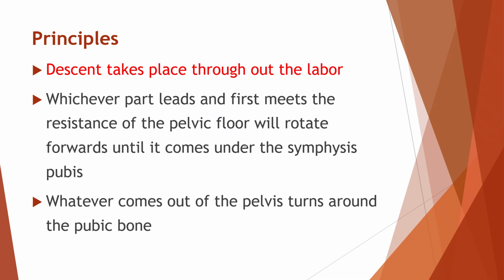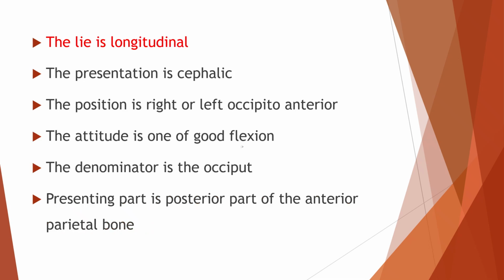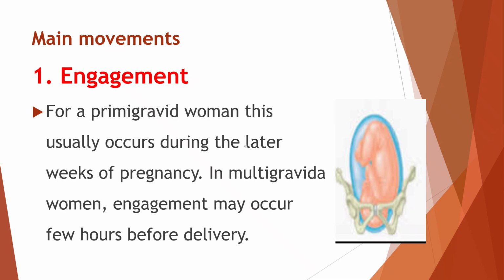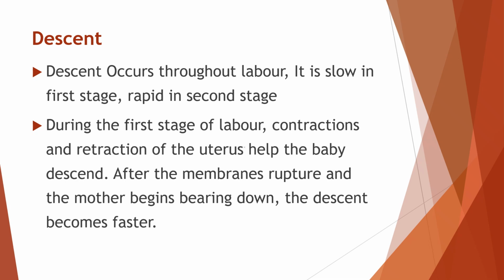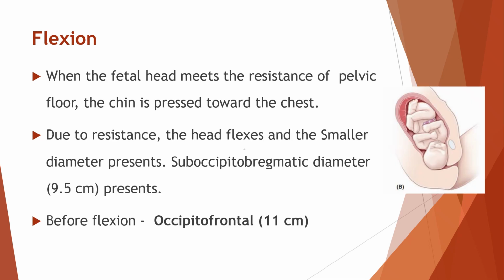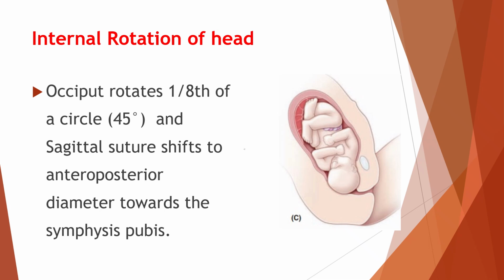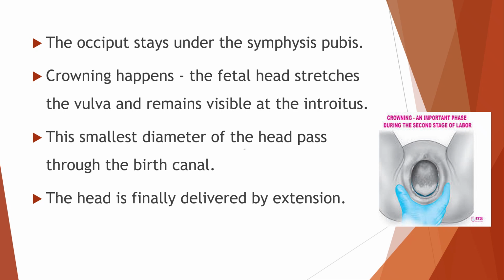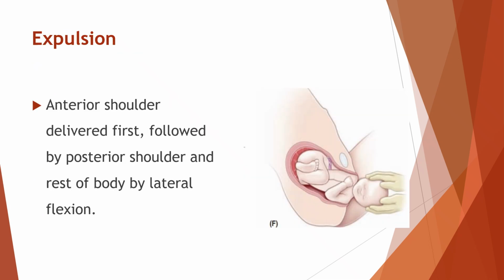Mechanism of Labour Explained Simply | Cardinal Movements of Labour | Nursing Made Easy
@janularaju Dear students,

In this video, we will clearly explain the mechanism of labour in a simple and easy way for nursing students. This topic is very important in obstetrics and midwifery, especially for exams and clinical understanding.

In this lesson, we will discuss the cardinal movements of labour step by step, including:

• Engagement
• Descent
• Flexion
• Internal rotation
• Extension
• Restitution
• External rotation
• Expulsion

Each step is explained in a simple classroom teaching style so that nursing students can easily understand and remember the concept.

This video is useful for:
Nursing students
BSc Nursing
GNM Nursing
Midwifery students
Medical students preparing obstetrics topics